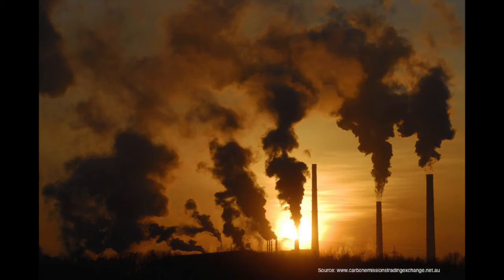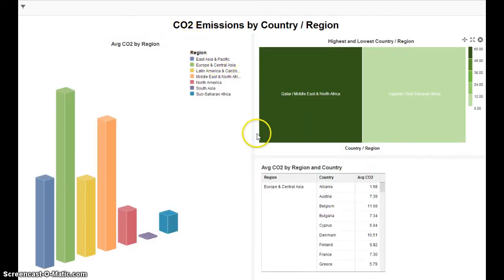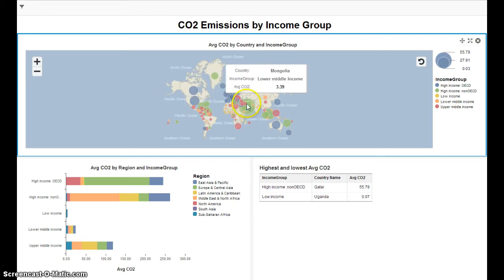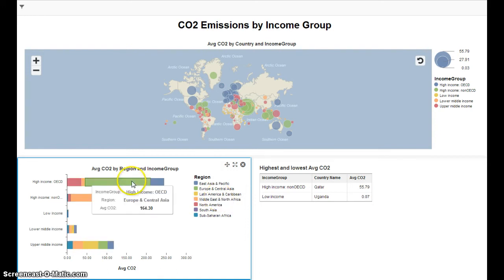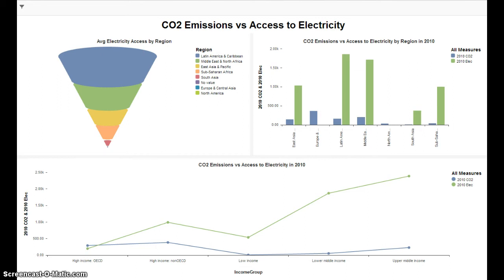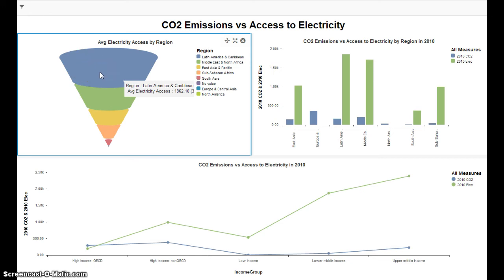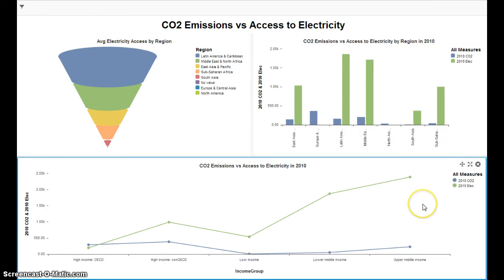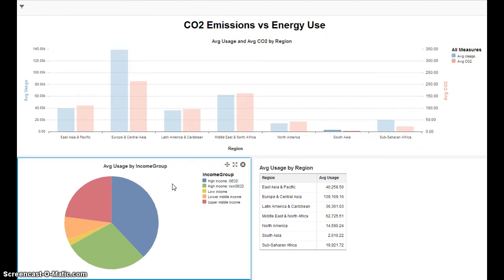SAP Lumira Competition Entry - MAGE Enterprise